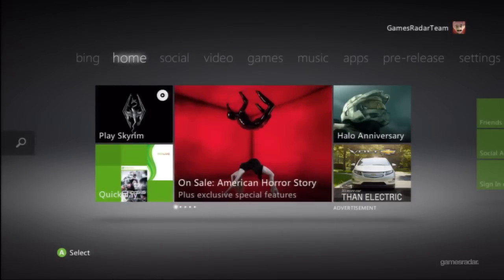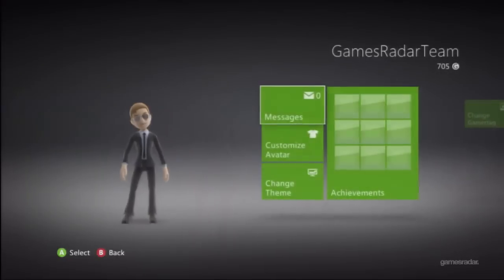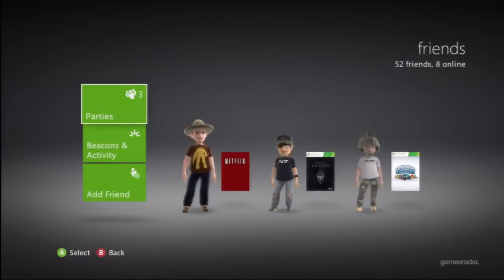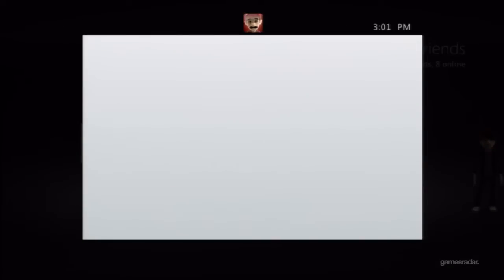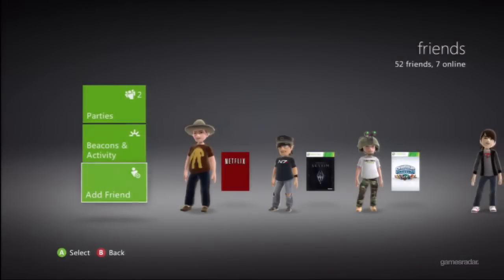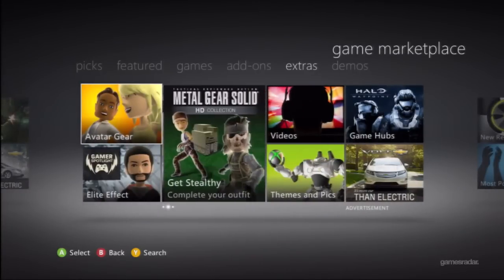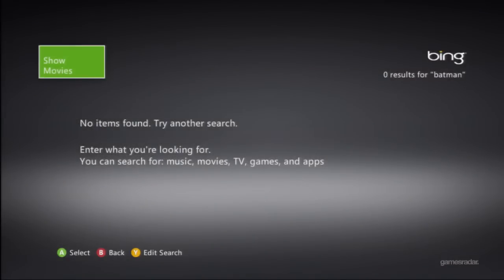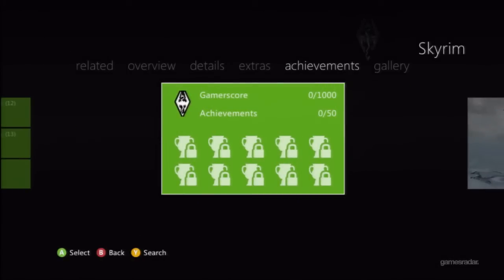Video tour of the Xbox 360 Fall 2011 dashboard update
GamesRadar points out the pluses and minuses of Microsoft's new console interface - beacons, cloud storage, apps and more